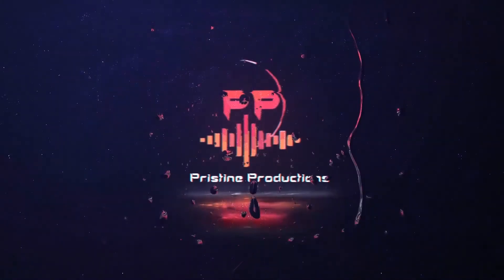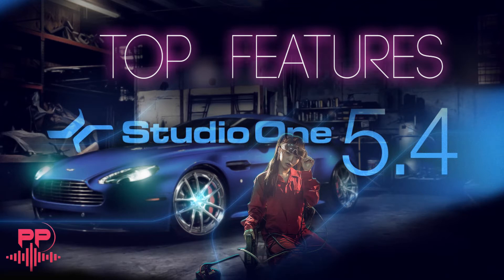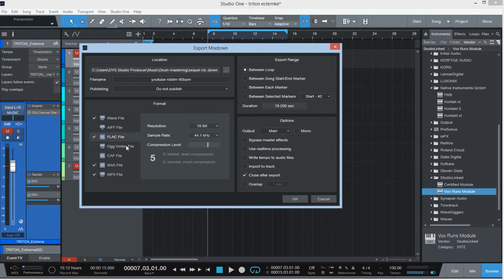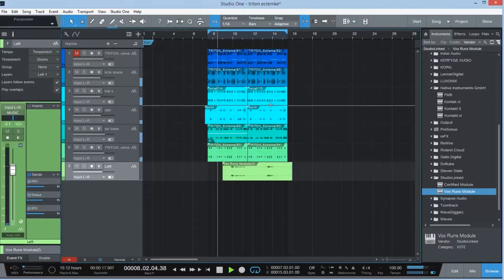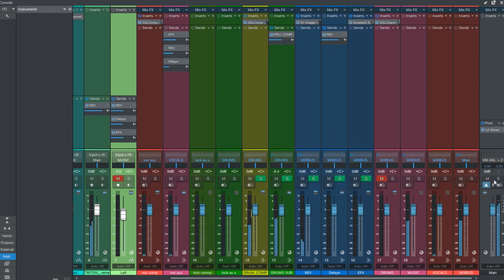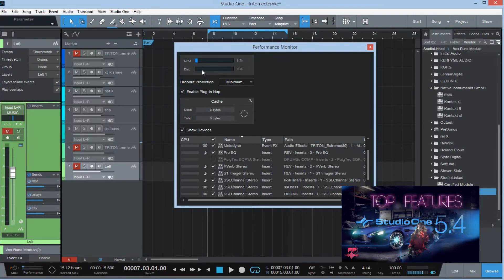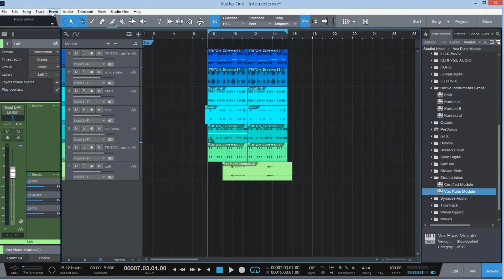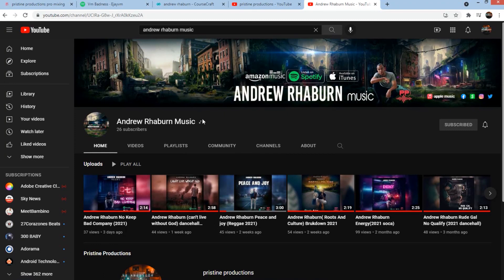Studio One 5.4 - Performance and New Features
Studio One 5.4 introduces a new Plug-in Nap option that improves overall CPU performance watch as i showcase 3 other features as well in this video
 more stability improvements!